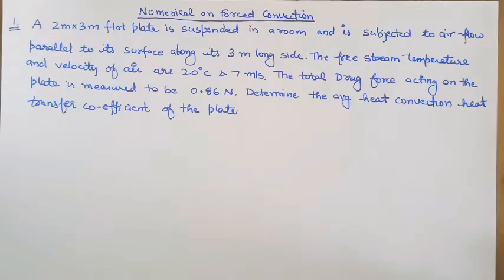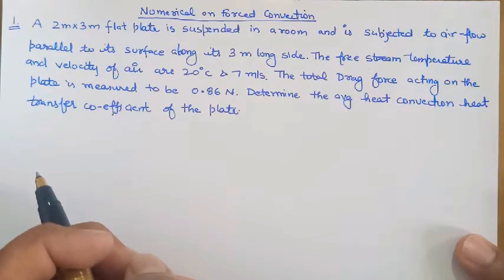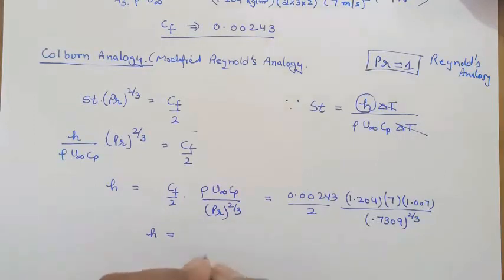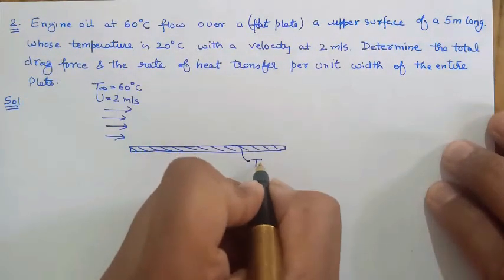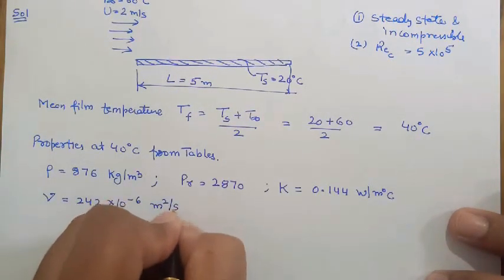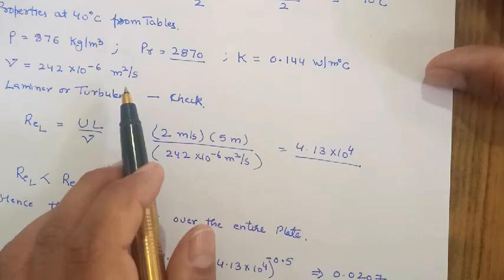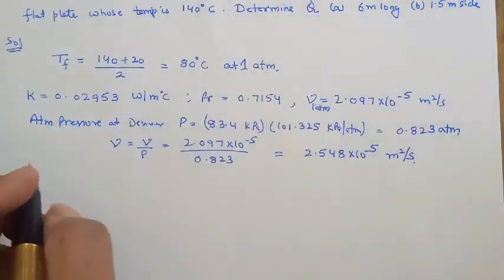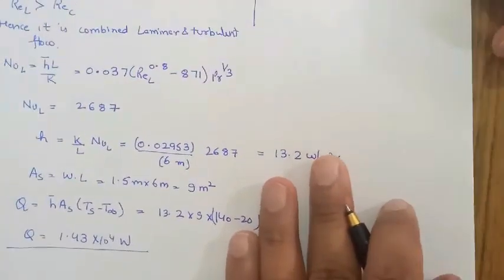Convective heat transfer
Numericals on forced convection